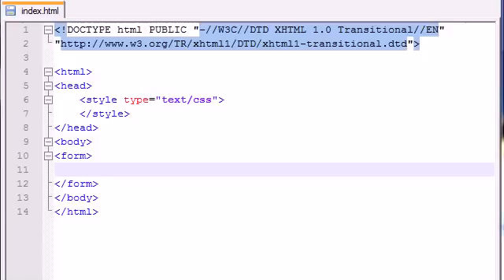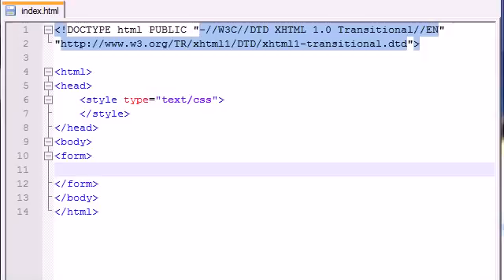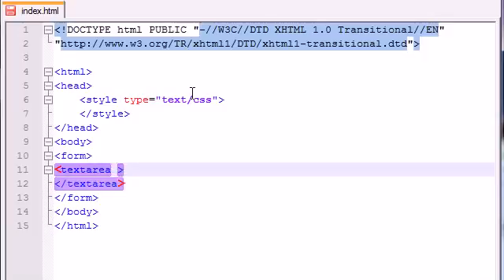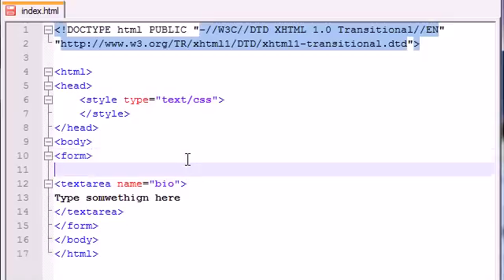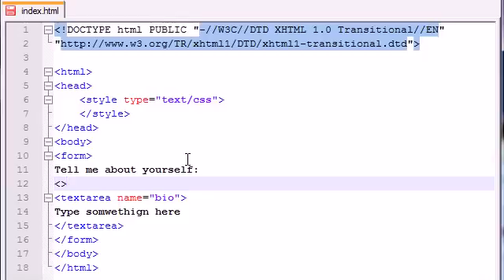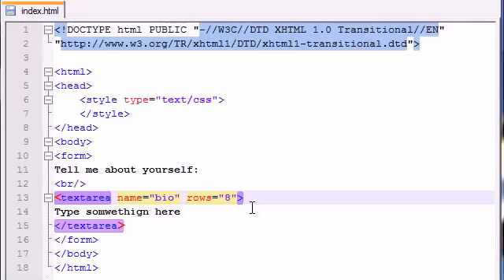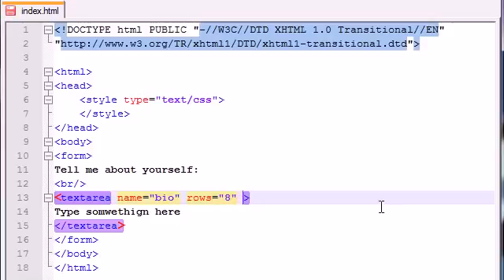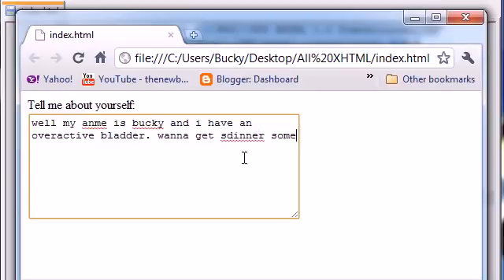XHTML and CSS Tutorial 43 Text Areas